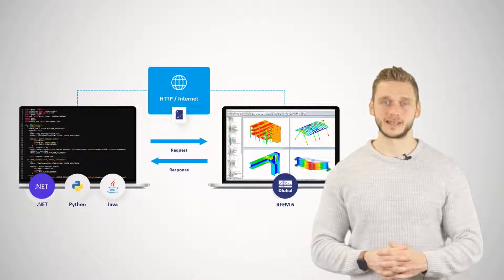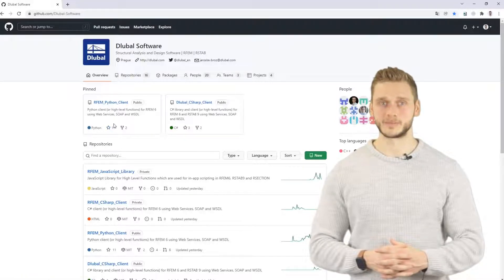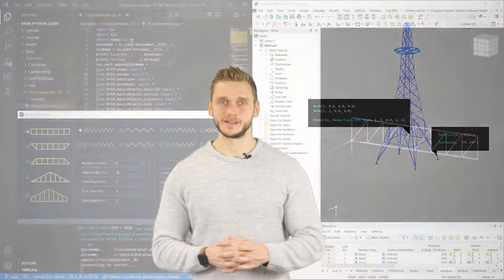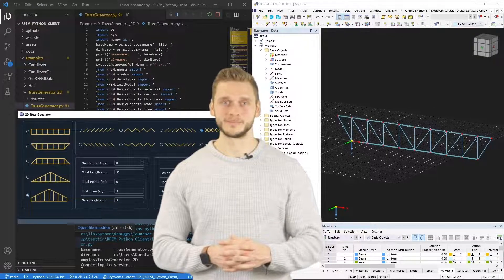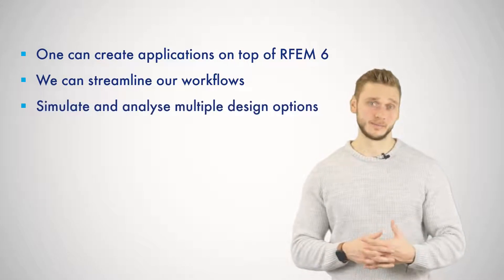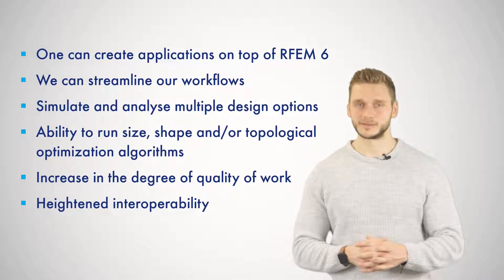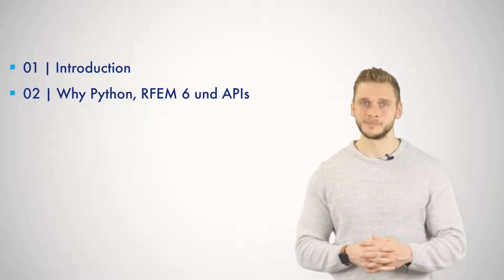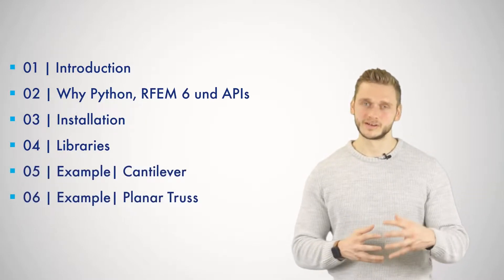[EN] Programação com RFEM 6 e Python | 001 Introdução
Bem-vindos ao nosso tutorial: Programação com RFEM 6 e Python!

Estes vídeos são adequados para quem pretende trabalhar com os serviços web, a nova e entusiasmante função do RFEM 6. Os serviços web oferecem uma forma de comunicação com o RFEM 6 independente da linguagem de programação. Nós, a sua equipa da Dlubal, apoiamos e simplificamos o seu percurso de programação através do desenvolvimento de bibliotecas extensas em Python, Java e C#. No entanto, esta série de vídeos foca apenas a linguagem de programação Python. Independentemente de ter pouca ou nenhuma experiência em programação Python ou em modelação e análise no RFEM 6, esta série de vídeos irá fornecer-lhe os passos necessários para começar.

Esperamos que seja do vosso agrado!

Nos nossos cursos e tutoriais online, irá aprender passo a passo os fundamentos e as funções mais importantes dos nossos programas.